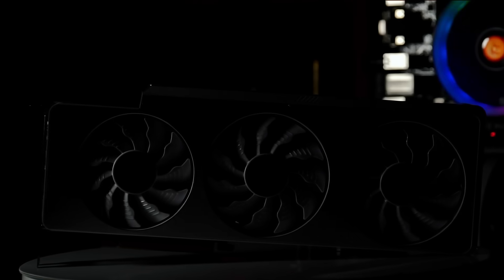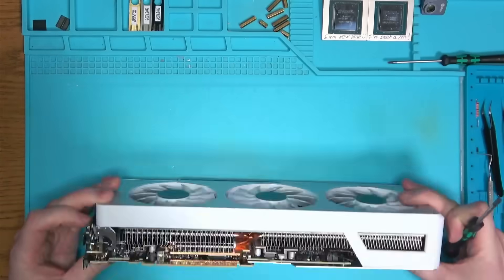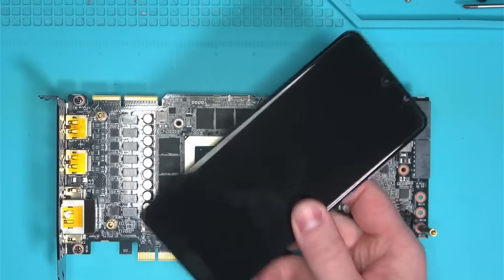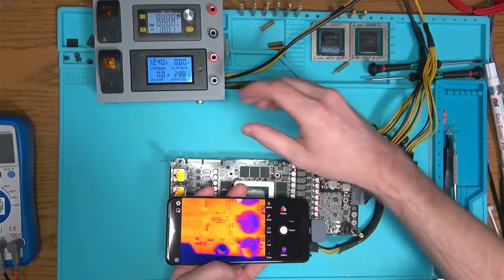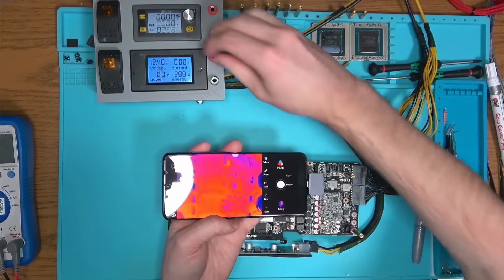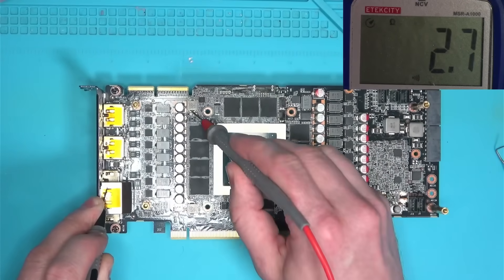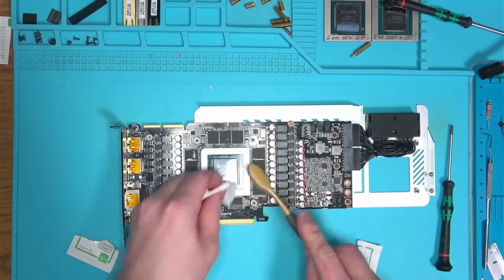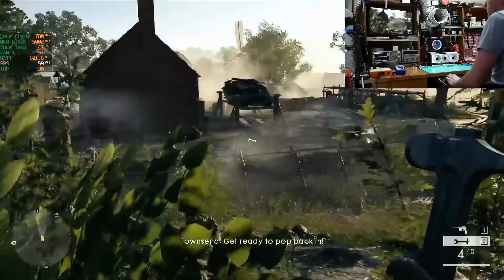Do rare and expensive graphics card fail less than budget cards ?